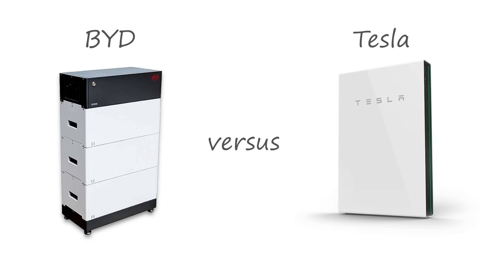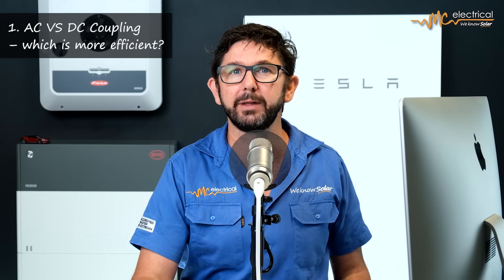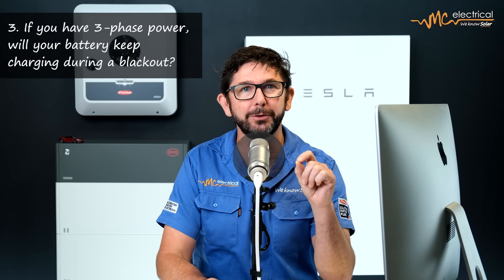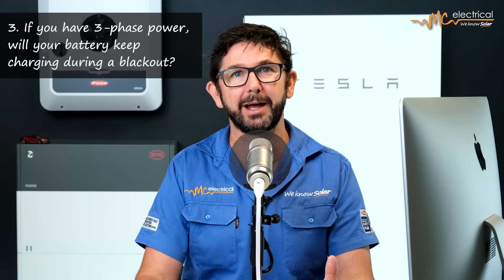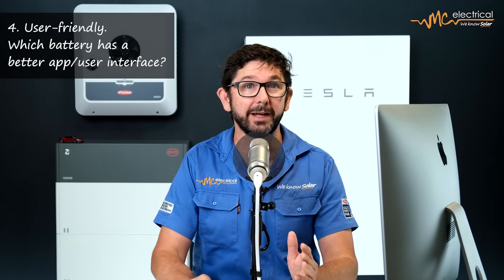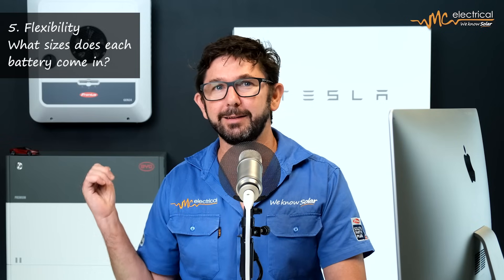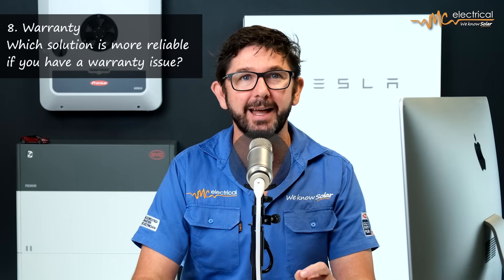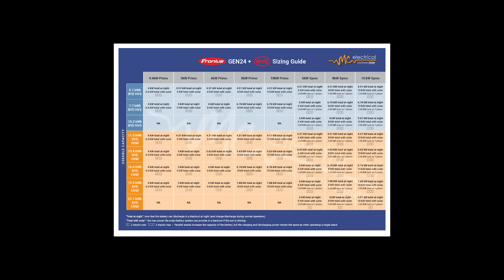Tesla Powerwall 2 vs BYD Solar Batteries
Looking for the best solar battery for your home?
Mark Cavanagh weighs up seven big differences between the BYD Solar Battery and the Tesla Powerwall 2.

🇦🇺 Brisbane, Australia

1:03 AC vs DC Coupling: which is more efficient?
2:06 Changeover Time: which battery changes over faster in a blackout?
3:17 If you have 3-phase power: will your battery charge in a blackout?
4:43 User-friendly: Which battery has a better app/user interface?
5:47 Flexibility: what sizes does each battery come in?
6:55 Battery Chemistry
7:57 Place of Manufacture
8:28 Warranty